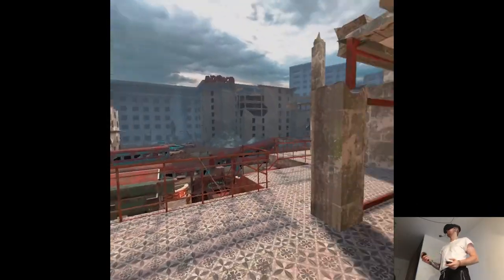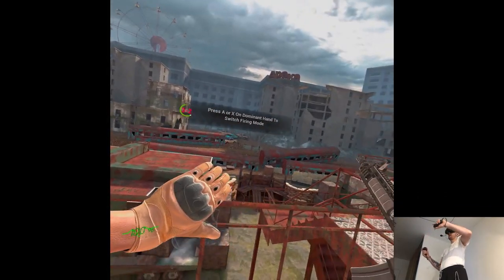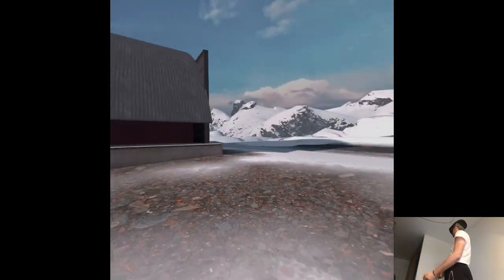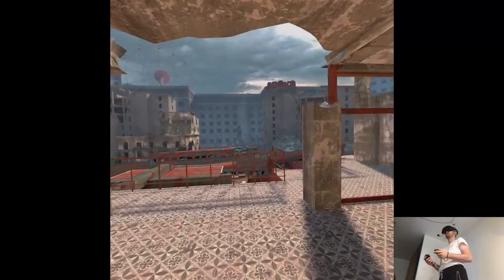REDEMPTION OVERVIEW - Contractors | Part 2 Gameplay | Meta Quest Pro VR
Hi

Bringing back this series from the dead, I want to do more of them cuz they make perfect sense moving forward on this platform though there's a lot of stuff going on already lol so we'll see. I actually did not manage to prepare everything with the intros and stuff for tomorrow like I really tried but this week's just a big mess schedule-wise and it won't get any better anytime soon. We have five games announced in total and I know for a fact that I just physically can't do them all at once so we're gonna split the release day in two, I'll record a bigger part of it for Thursday and the rest on Friday, that way I keep my sanity in check and also it's just good for my overall well-being, maybe I'm getting older lol who knows.

0:00 - Intro
2:00 - Gameplay
13:13 - Thoughts

Short PC specs:

i9-9900KS
RTX 2080ti
32GB RAM 3200MHz
2TB SAMSUNG 970 EVO PLUS M.2